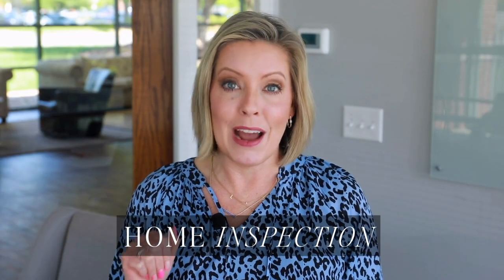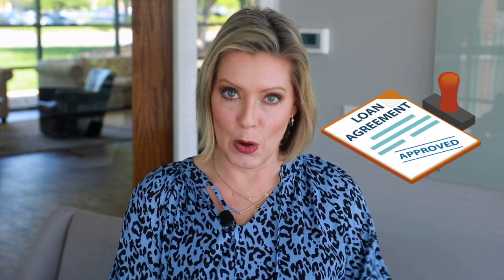Inspections vs. Appraisals: Understanding the Differences and Why They Matter | Liz Brown Realtor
In the world of real estate, inspections and appraisals are both important processes that can affect the outcome of a sale. But what exactly is the difference between these two terms, and why does it matter? In this video, we'll take a closer look at inspections versus appraisals and explore the key differences between them!

Are you a realtor interested in making more video content?! Look no further. On my channel you can find tips and tricks on how to CRUSH Tik Tok as an agent! 🏡🎥

Are you a real estate agent interested in video?
Are you interested in buying or selling real estate?

If you answered yes to any of these, then you belong here!! ✨

Do you want to get started on Tiktok as a real estate agent?! It starts with one video. Then another! It will feel all the ways when you start, but I'm here to help!